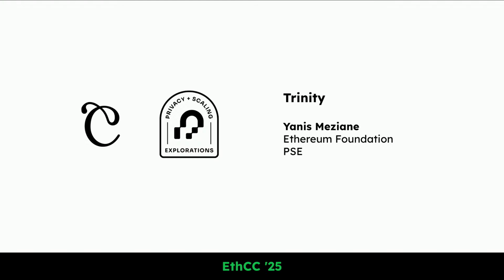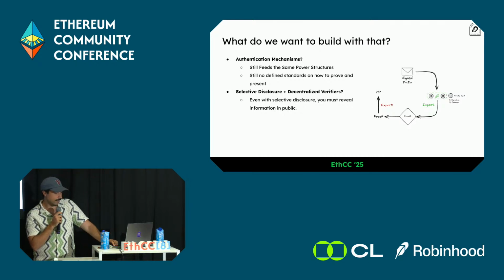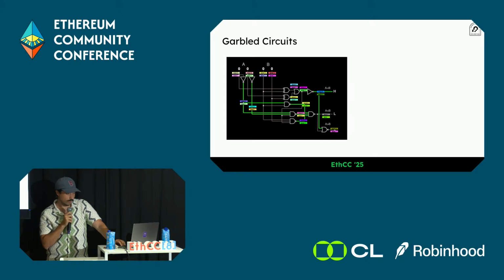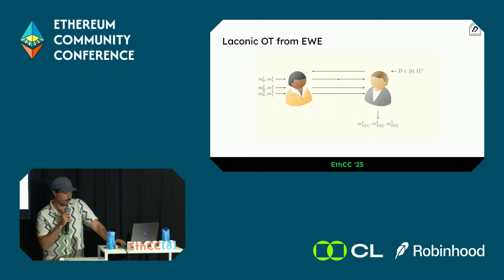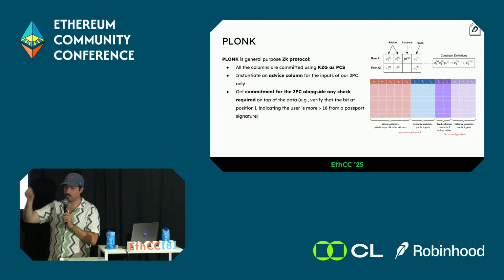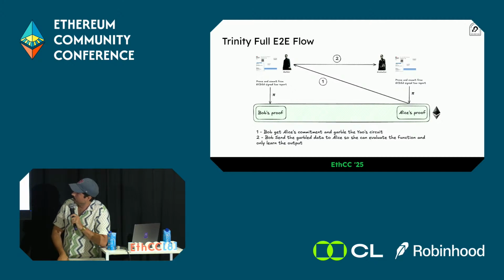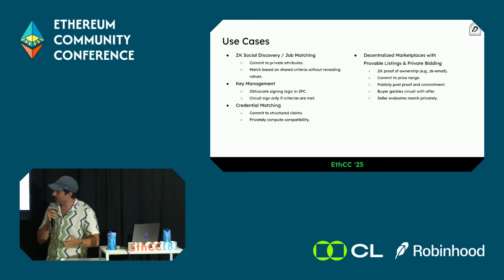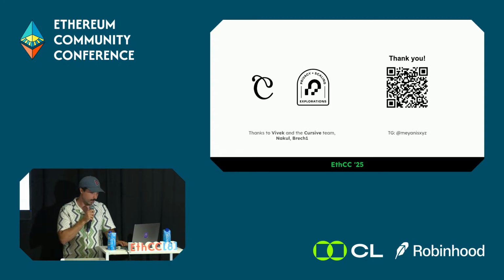Yanis (Privacy & Scaling Explorations) - Trinity: Next-Gen 2PC and ZK Data Provennce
Trinity: Next-Gen 2PC and ZK Data Provennce for Personal Data Collaboration
Trinity leverages fewer rounds in garbled circuits to deliver a smooth user experience for secure P2P exchange. Discover how next-gen 2PC and SNARK proofs of signed data (passports, credentials, etc.) can transform privacy and collaboration.